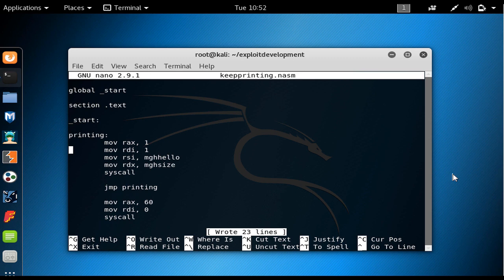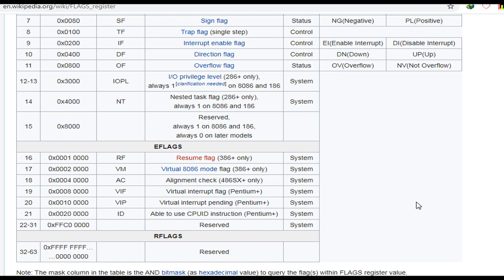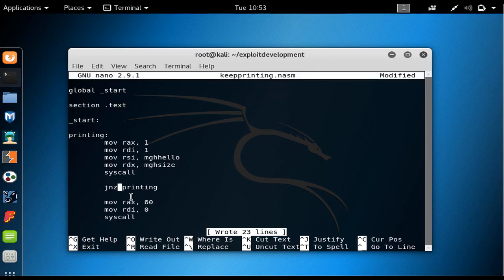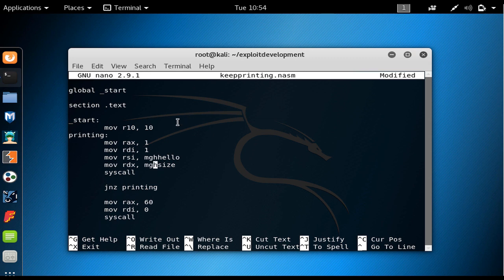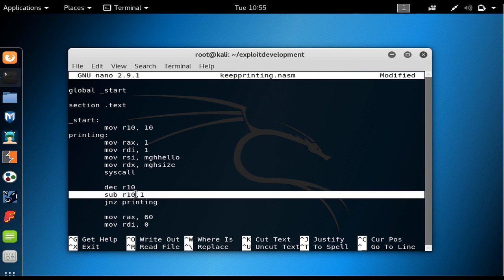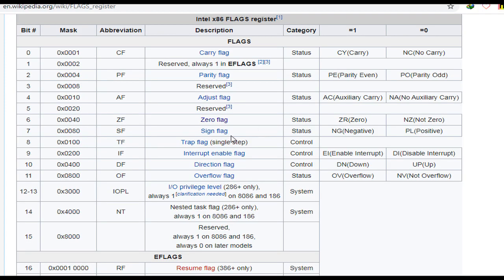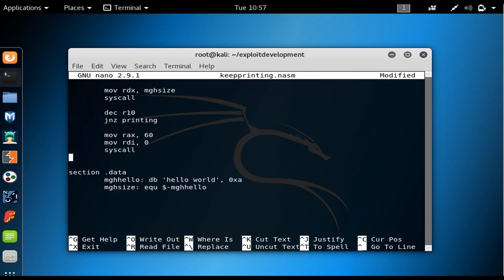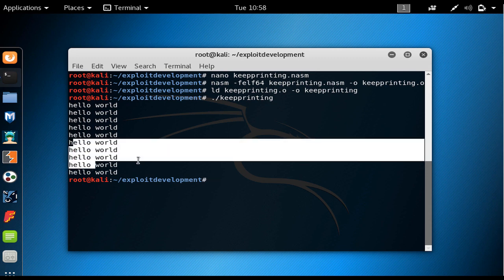jnz instruction to control the loop